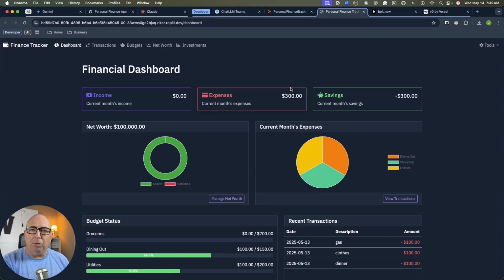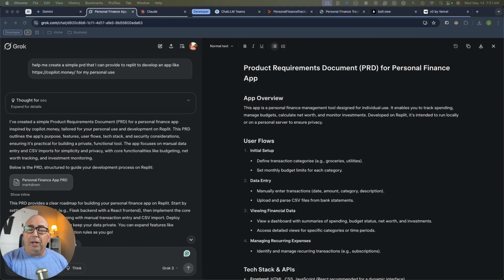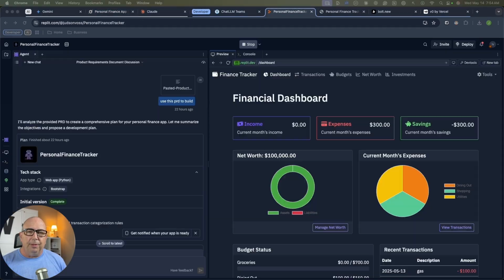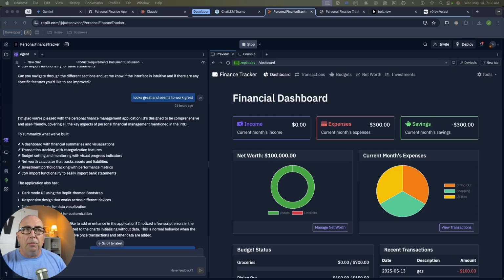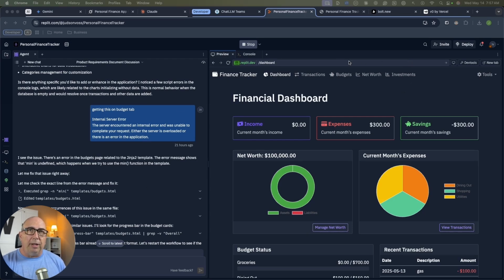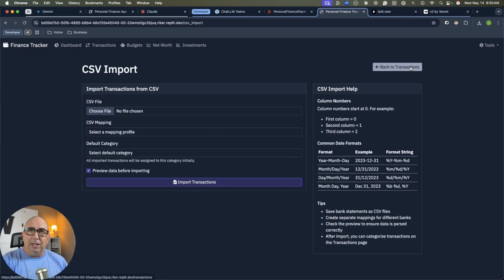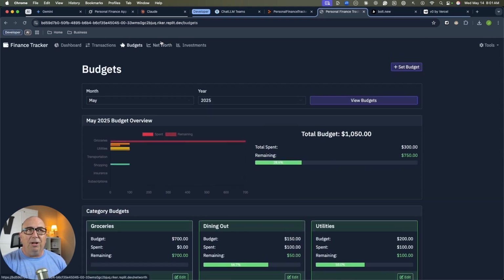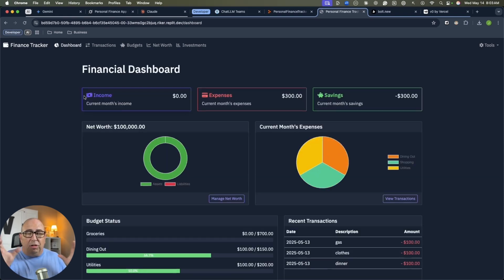Build AI Apps That Don’t Suck for Just 75 Cents!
Tired of vibe coding your way through endless iterations? 🚀

Join Judson Voss as he shows you how to code with AI the smart way—building apps faster, cheaper, and without the hassle. Using tools like Replit, Bolt, and Lovable, discover how to ditch vibe coding and create a detailed Product Requirement Document (PRD) with Grok and Gemini. Watch him build a fully functional finance app—tracking transactions, budgeting, net worth, and investments—in just 10 minutes for 75 cents! 💸

Timestamps:
0:00 – Introduction: The problem with low-code/no-code AI tools
1:15 – Why you need a clear plan: The power of a PRD
3:00 – Researching with Grok and Gemini for your PRD
4:30 – Building your app with Replit: Step-by-step guide
6:45 – App features: Transactions, budgeting, net worth, and more
9:00 – Cost-effective development: 75 cents for a working app
10:30 – Scaling to production: Databases, authentication, and beyond

Learn cost-effective development tips and how to scale with databases, authentication, and more.